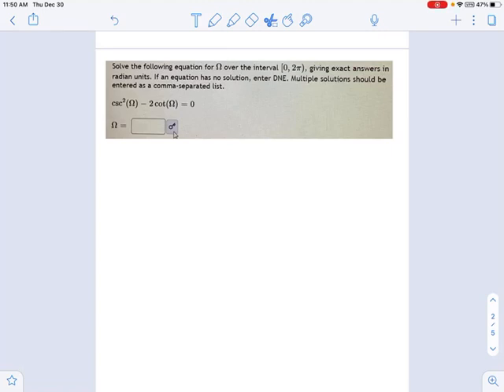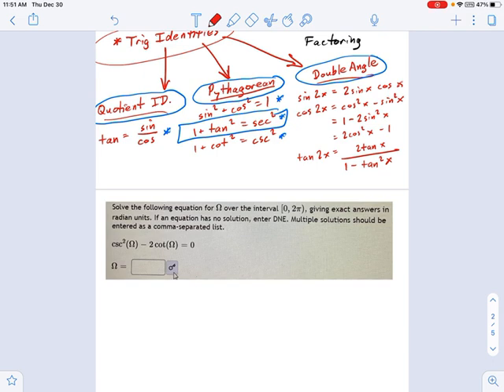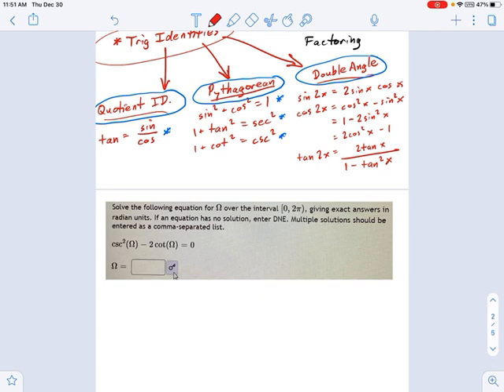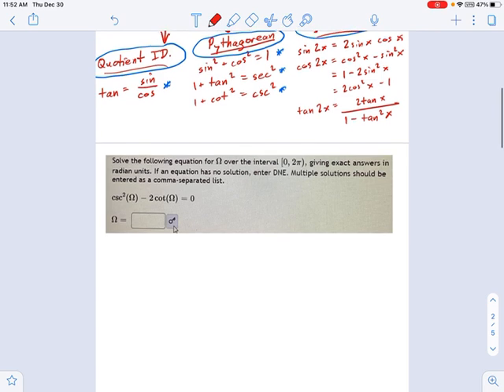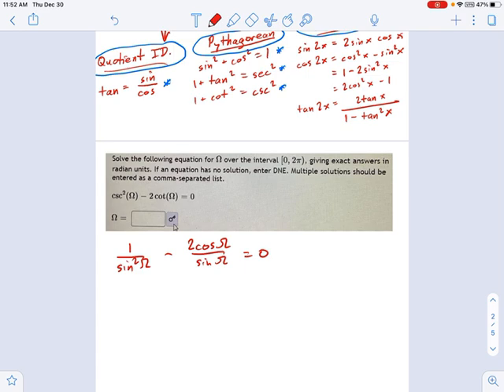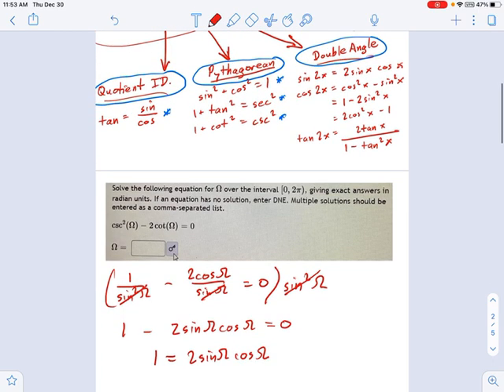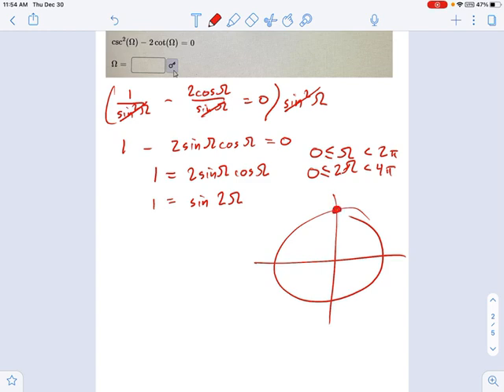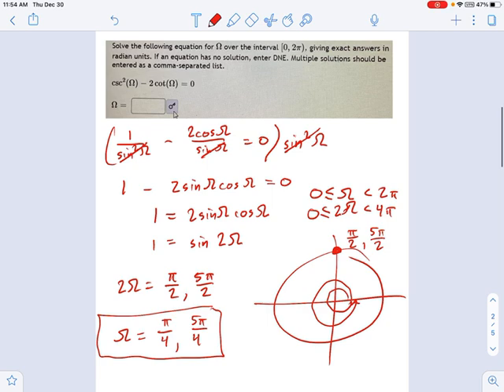SM3.10.41 - Intro Solving Trig Equation with Double Angle Identity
Murphy Math --
Solving a reciprocal trig equation using Quotient and Reciprocal and Double Angle Identity substitutions.  Example shown includes Cosecant and Cotangent functions, but technique would also apply to Secant.  All solutions are special angles from the Unit Circle.